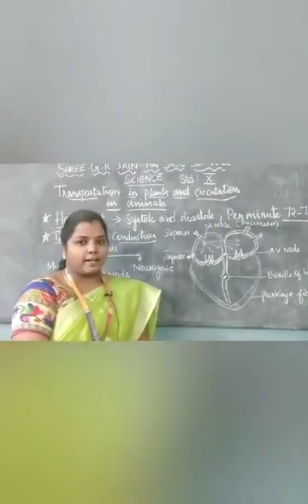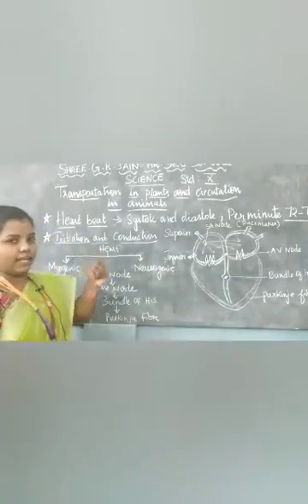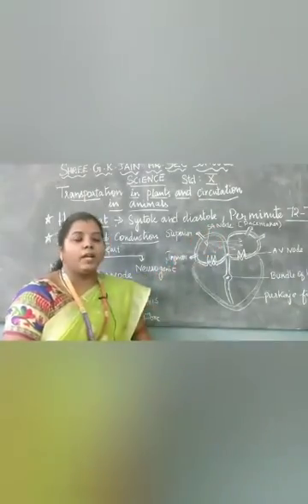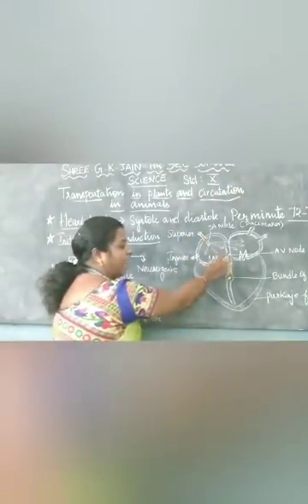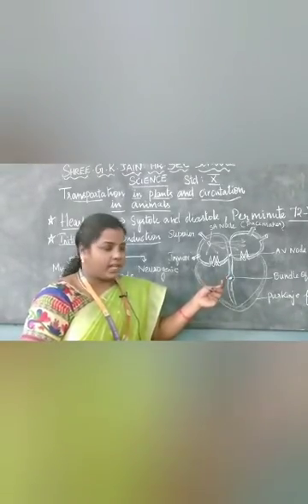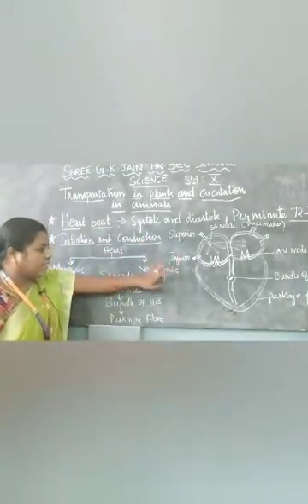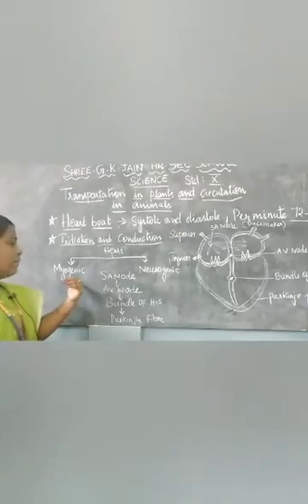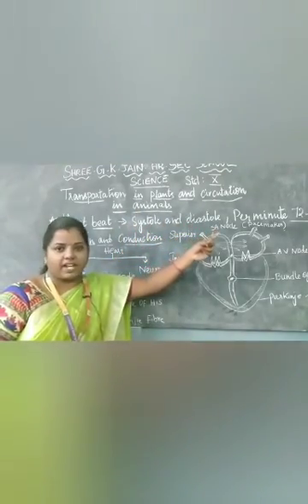Lesson:Transportation in plants and circulations in Animals Part:11 - science 10th std by Mrs.Kalpna